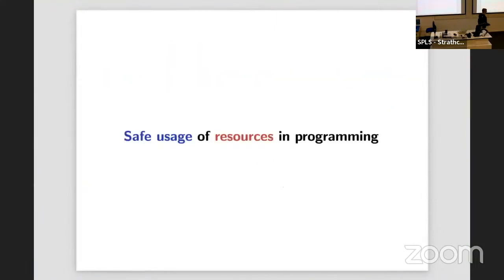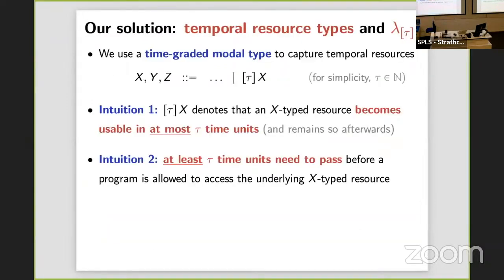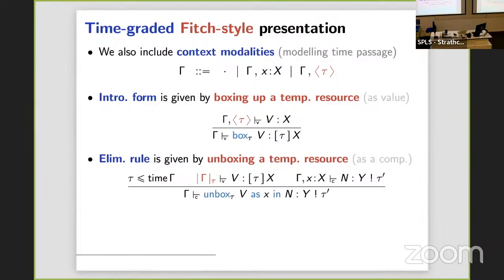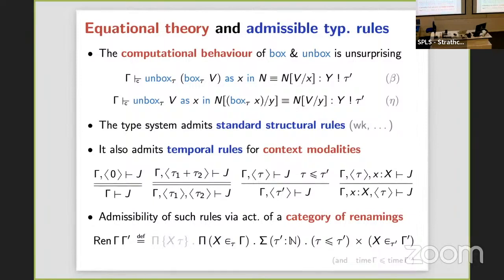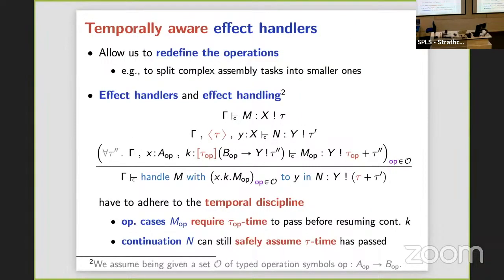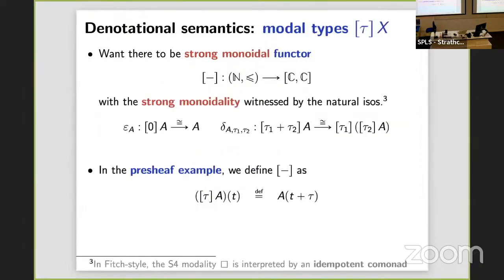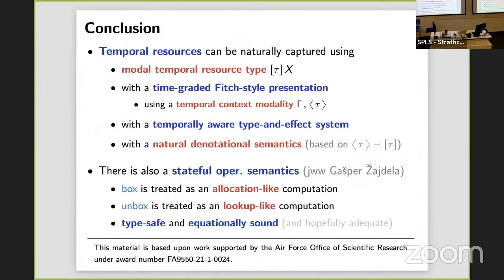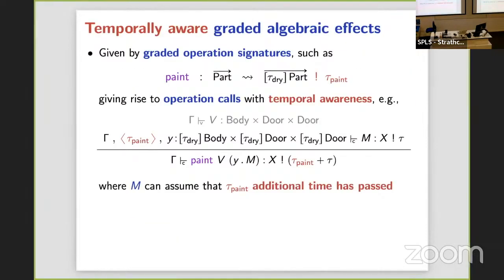Danel Ahman - "When programs have to watch paint dry"